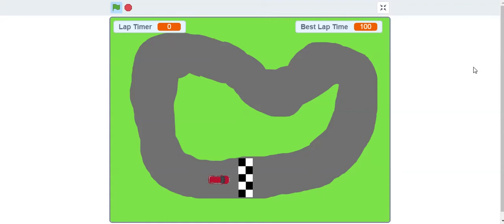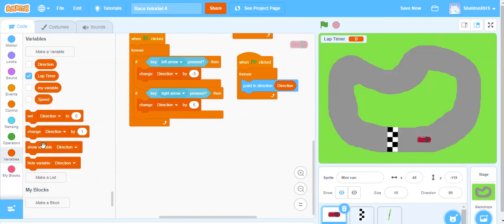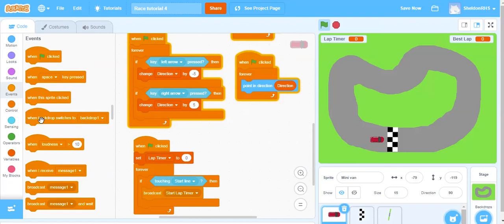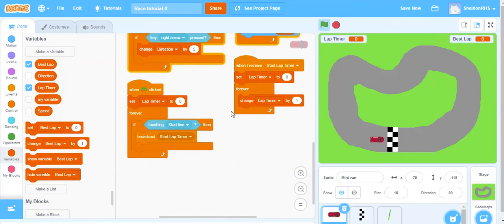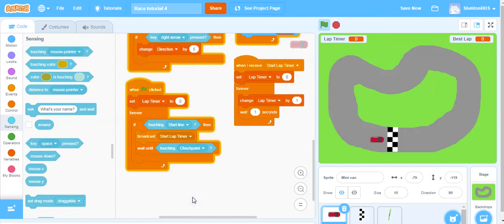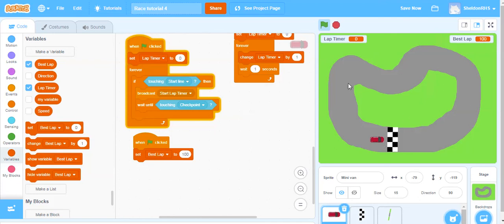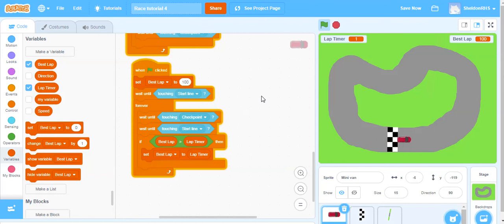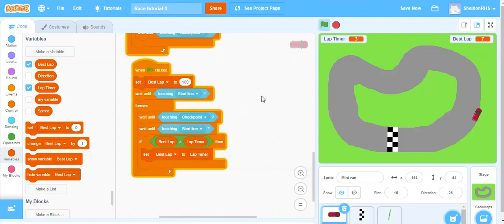Coding a Racing Game in Scratch 4 of 4